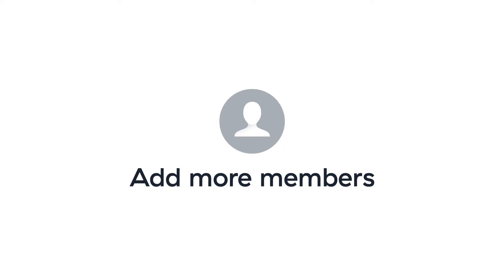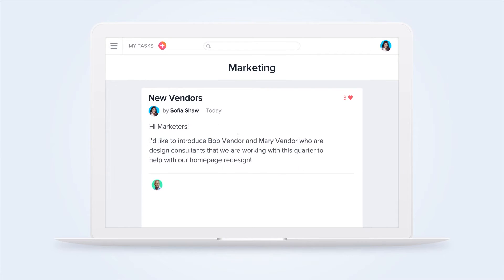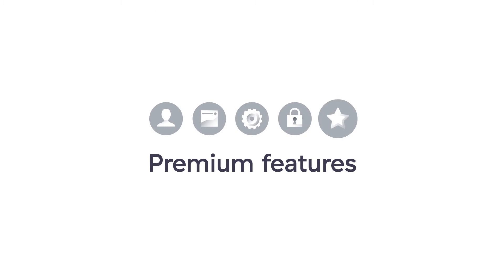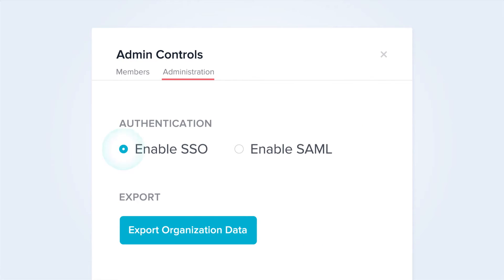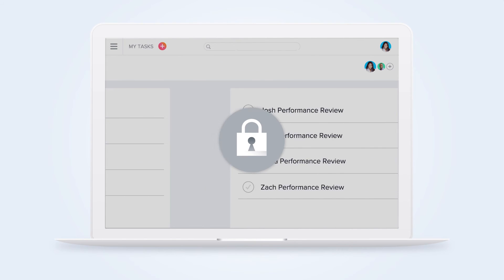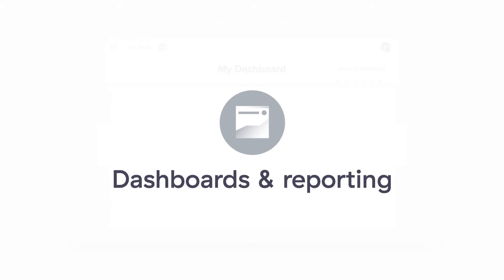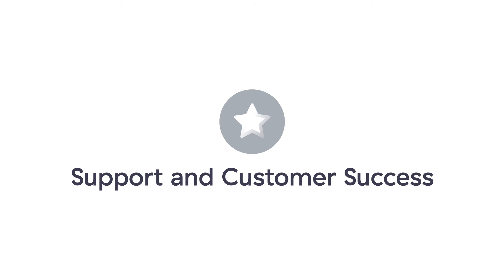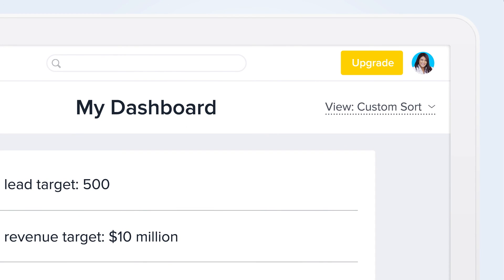Using Asana Premium | Asana tutorial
Asana Premium offers powerful features such as the ability to add unlimited team members, manage admin control, and make tasks private for only members in your organization.

With Asana Premium you’ll get:

* More members—Purchase a plan for your whole team, department, or company. You’ll also get unlimited guests, so vendors, contractors, and other contributors can work with you too.

* Privacy settings—Have the option to make projects and teams private or public, to protect sensitive work, or make it public to your entire organization.

* Reporting—Add unlimited projects to your Dashboards for a high level view of progress and generate Dashboard reports in Google Sheets. With Advanced Search, you can search for work in Asana based on specific criteria, and save reports for easy access.

* Admin controls—Designate an administrator to manage users and teams, protect data in Asana, and configure SSO and SAML for their organization.

* Task dependencies—Mark a task as waiting on another to help keep complex projects on track and ensure the right work is getting done at the right time.

* Customer Success Program—Our Customer Success Managers will help transition your workflows into Asana and provide training and learning materials to make sure your team is set up for success.

* Priority support—When you have a question for our team, or need troubleshooting tips, you can skip the line and get the help you need.